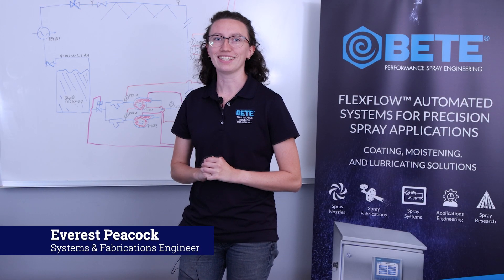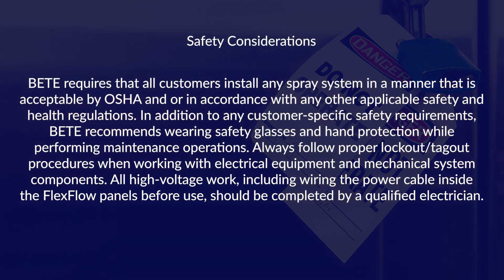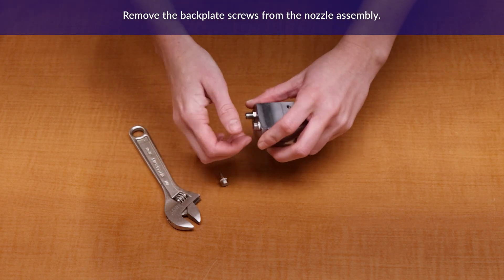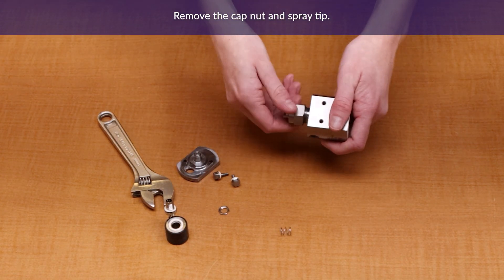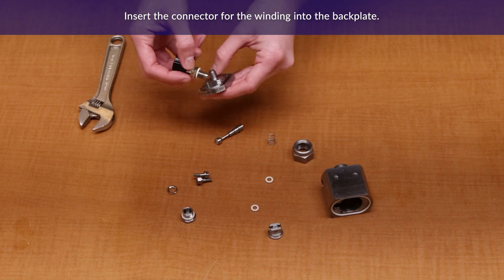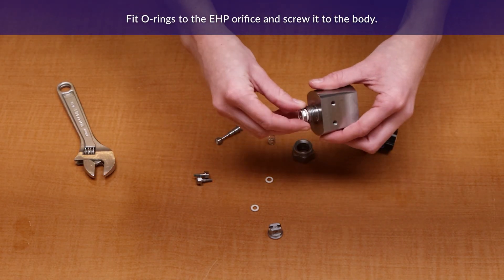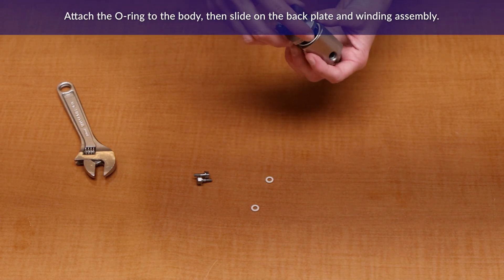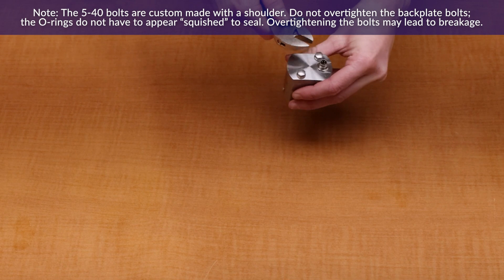BETE HydroPulse® EHP Automatic Nozzle Assembly & Disassembly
Welcome to the BETE Systems and Fabrications Department's Automated Spray Systems Video Demonstration Series. This video focuses on assembling and disassembling an EHP nozzle, an essential workflow for maintaining precision spray performance.

Follow our detailed instructions as we guide you through each step of the process. From removing the backplate screws to carefully handling components like the solenoid and spray tip, we cover everything you need to know.

Watch as we demonstrate the proper technique for disassembling the EHP nozzle, ensuring thorough cleaning and effective maintenance. Then, learn how to reassemble the components to get back up and running quickly.

Our step-by-step instructions make it easy for beginners and experienced technicians to follow. We'll also provide valuable tips on handling and securing components to prevent damage.

For further assistance or detailed instructions, consult the product manual or contact BETE's spray experts at . Learn more about Electric HydroPulse EHP Hygienic Automatic Nozzles